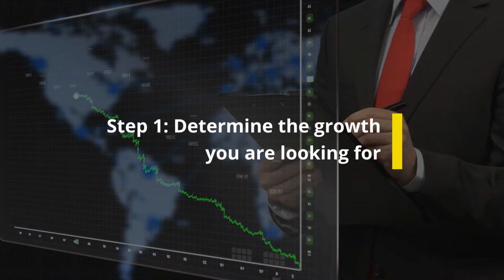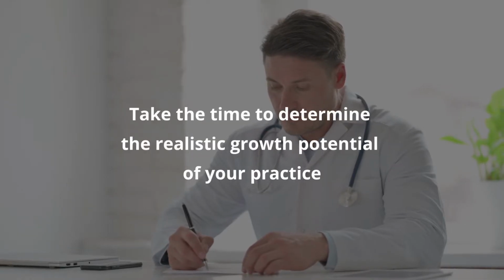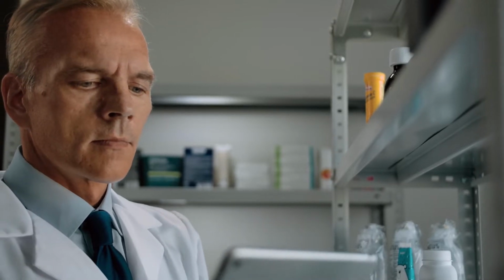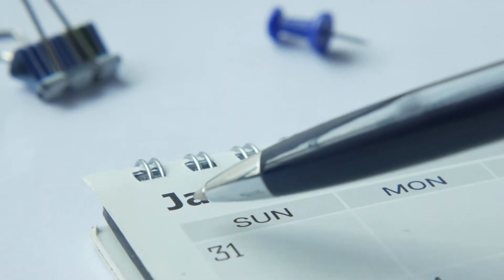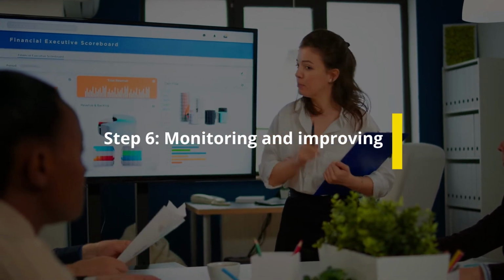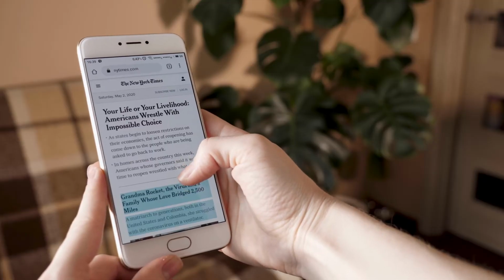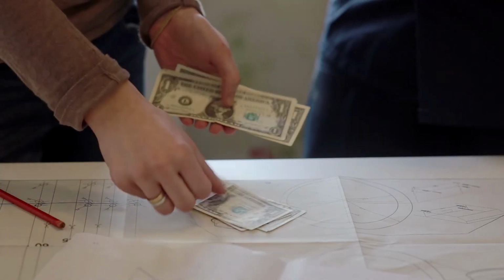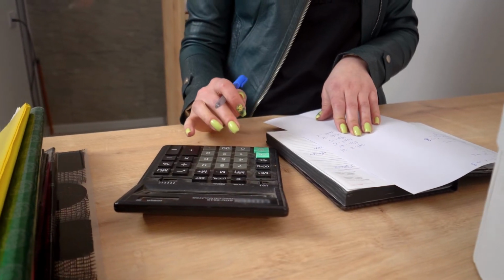Grow Your Practice With An Effective Growth Plan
Want to grow your practice? to know more.

In this video, we'll learn how to grow your medical practice through the use of a growth plan.

to schedule a free no-obligation consultation.